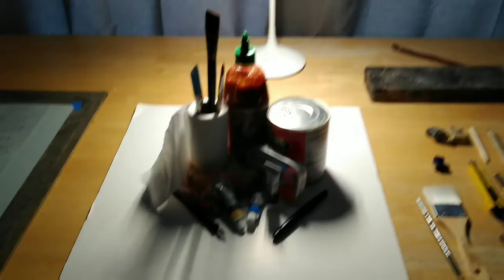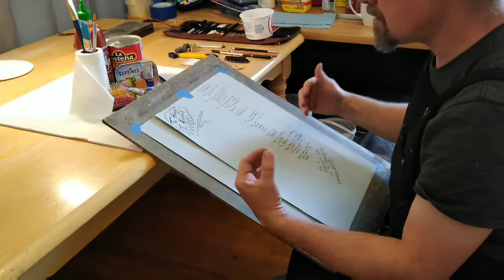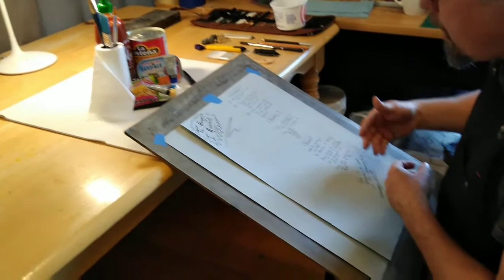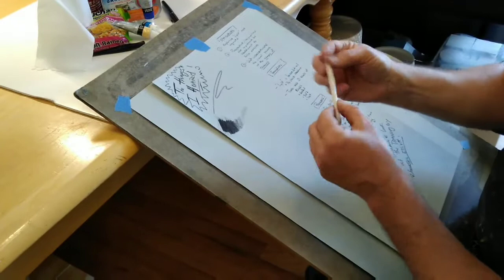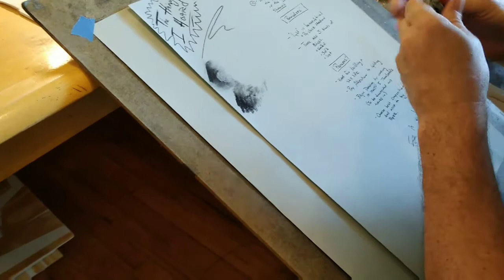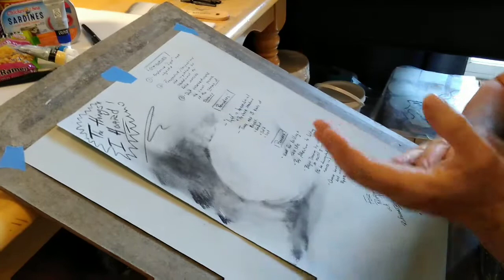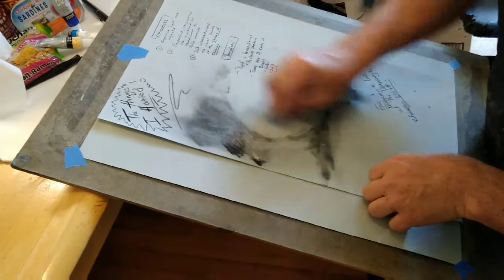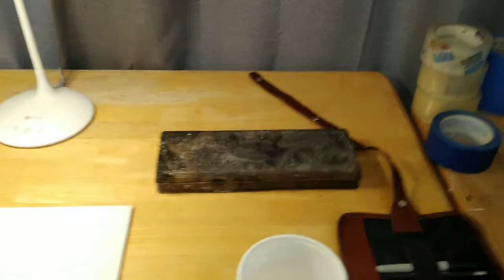Drawing Class Project: Charcoal Demo for The Things I Hoard